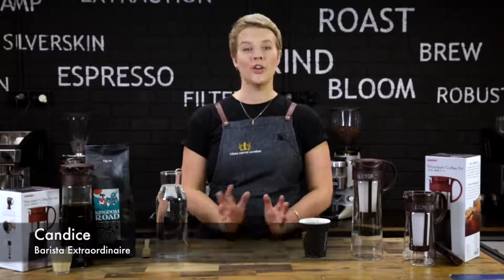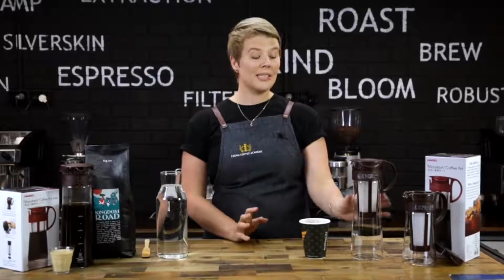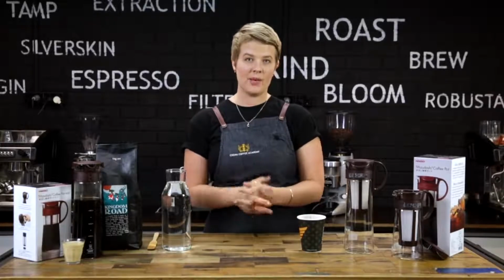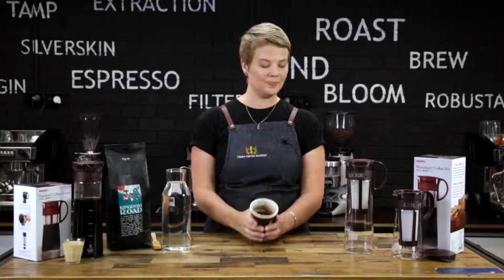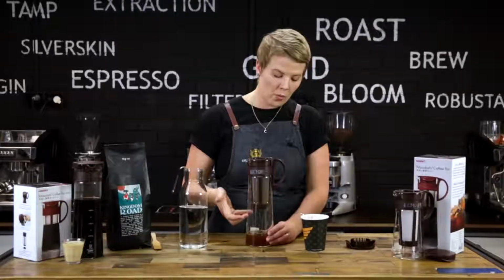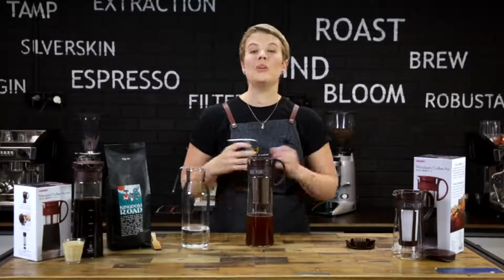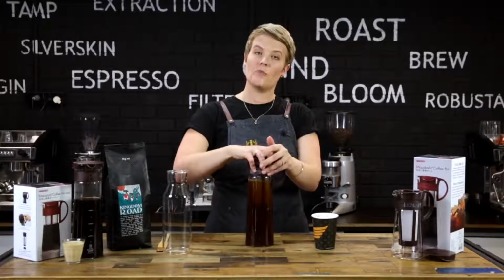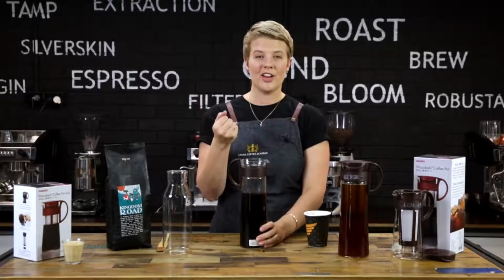How to Mizudashi Cold Brew Pot